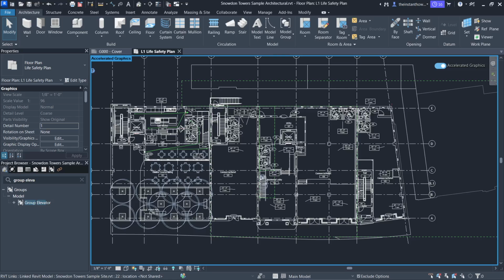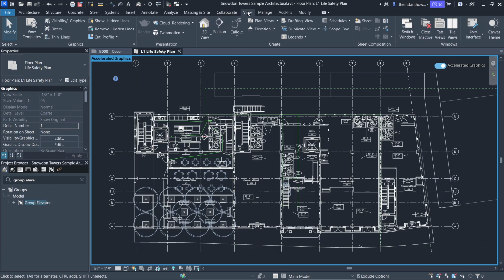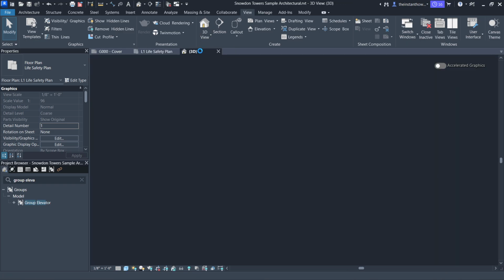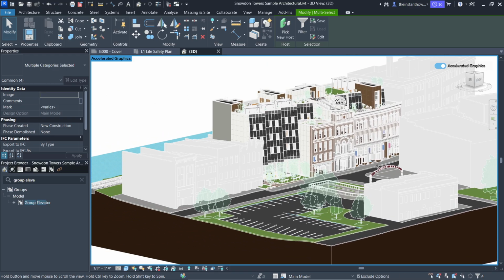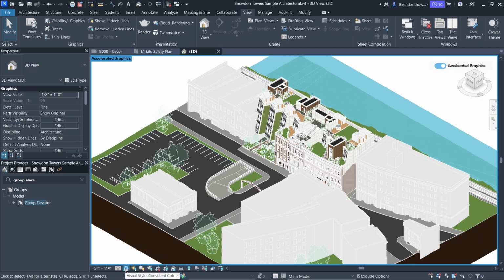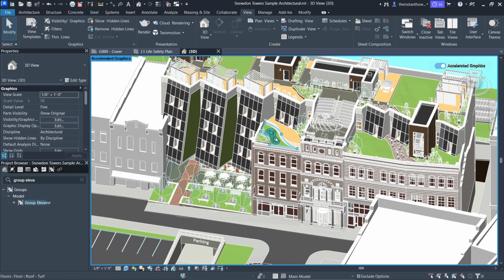How To GET 3D VIEW In Revit (QUICK & EASY) 2026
In this video, I'll show you how to get 3d view in revit. This is a full guide on how to create and navigate 3d views in your revit projects in 2026. In case you've been trying to visualize your designs in 3d within revit, this is the video you need to see!